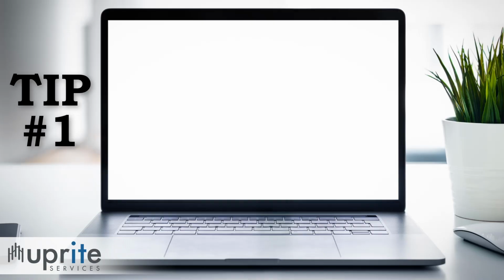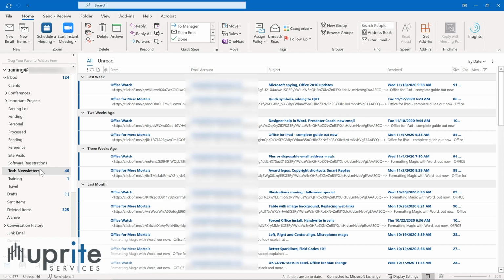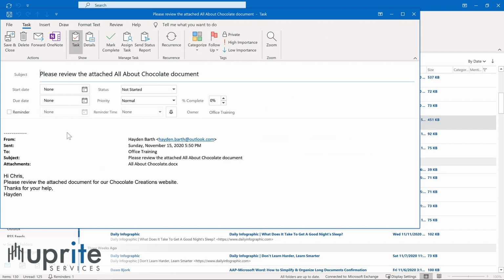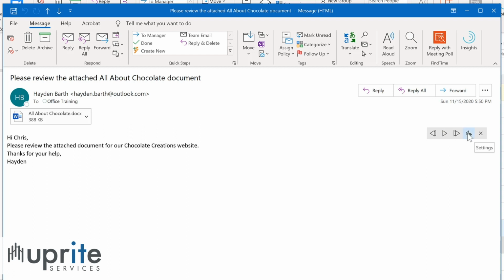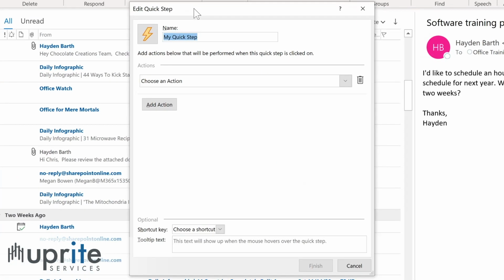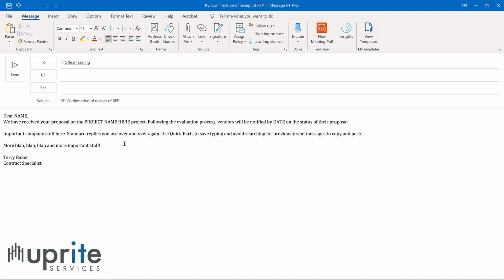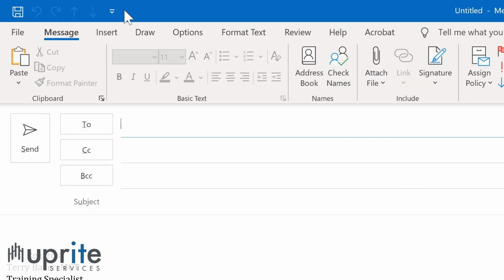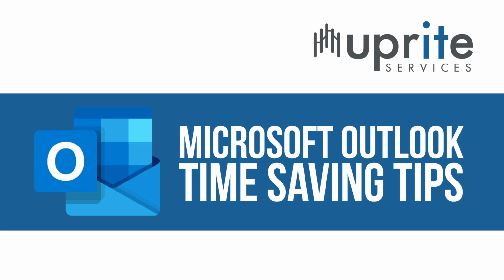Microsoft Outlook Training | Houston and San Antonio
How much time do you spend in Outlook? To help yourself save time and streamline your efforts, start following these incredible time-saving tips!